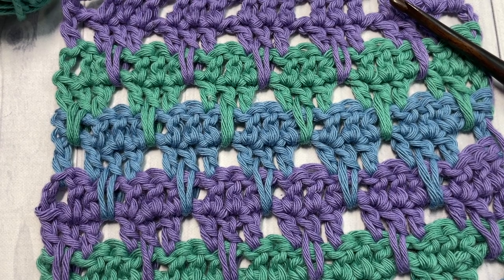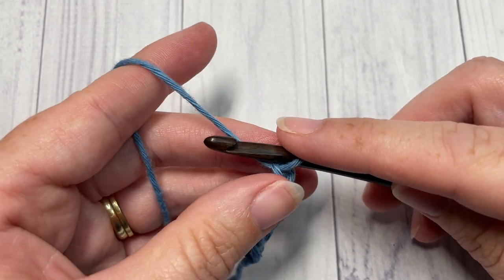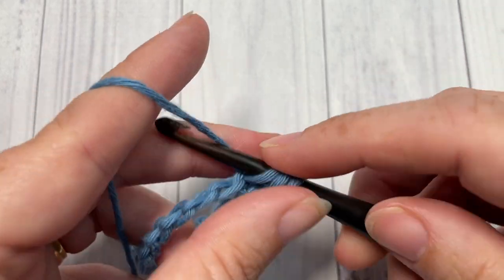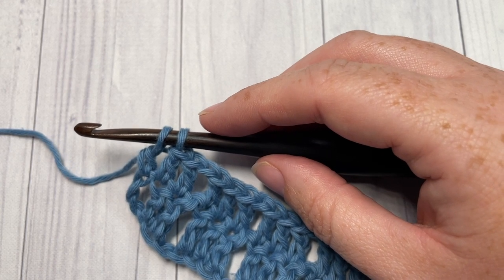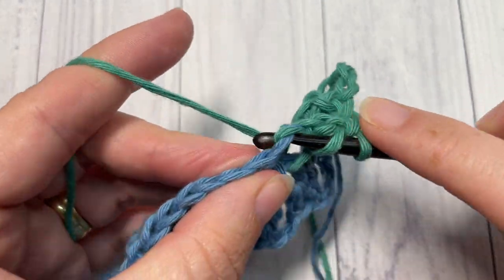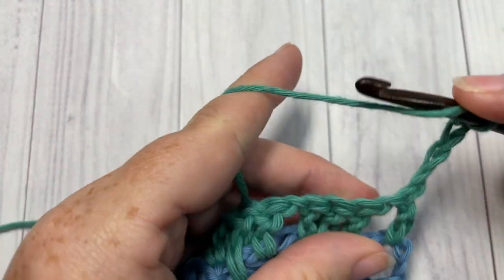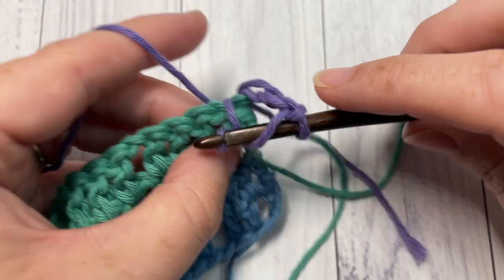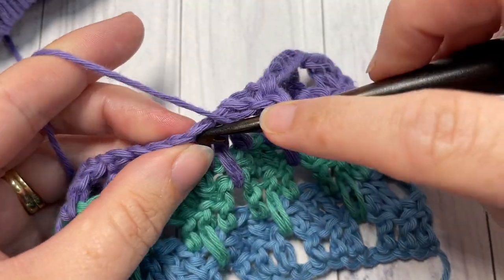Larksfoot Stitch | How to Crochet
The Larksfoot Stitch is a popular crochet stitch.  It is easy to work up and the same on both sides making it a great stitch for double sided projects.  It may be worked in one colour or multiple.

Sarah